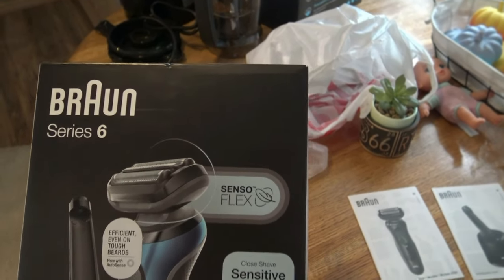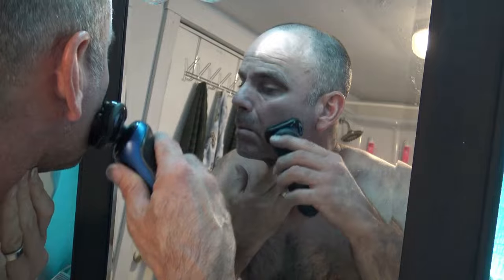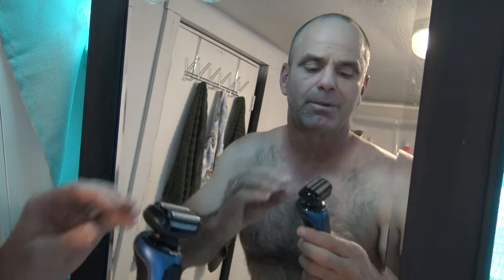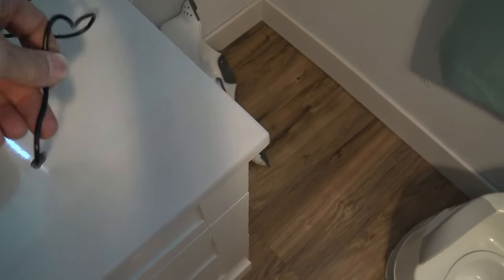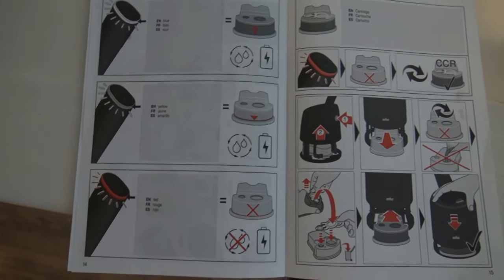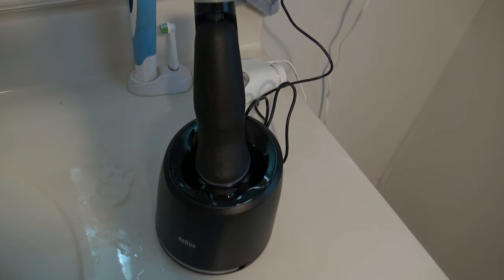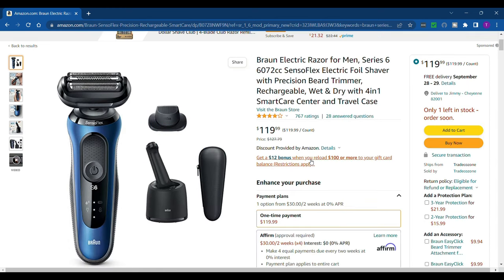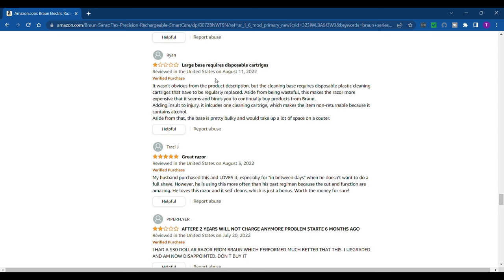Braun Series 6 Review, Unboxing, and How to Use | How To Use Braun Series 6 Cleaning Station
This is our Braun Series 6 Shaver where we show the unboxing, review and how to use the shaver. We also show you how to use the Braun Series 6 Cleaning station.